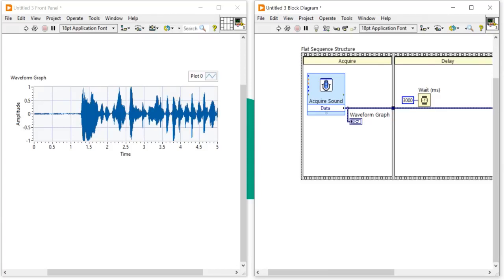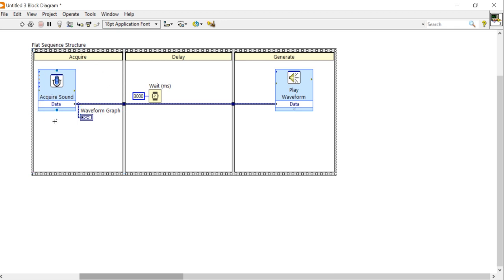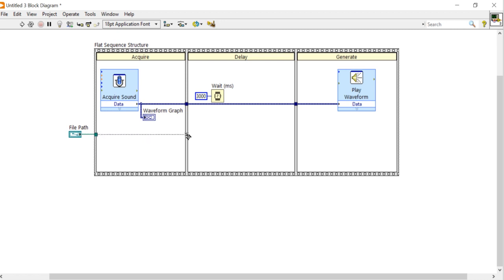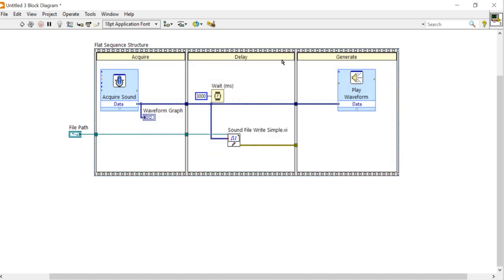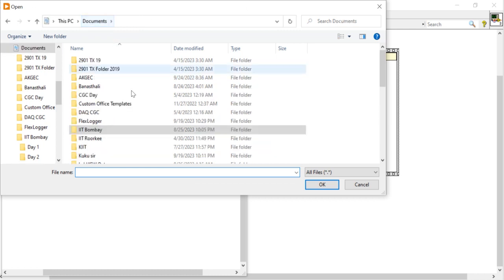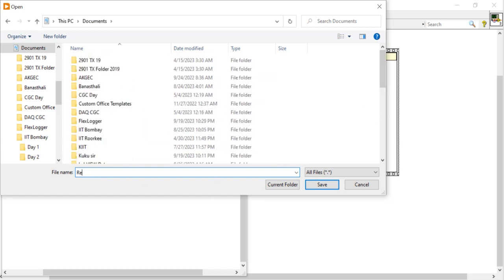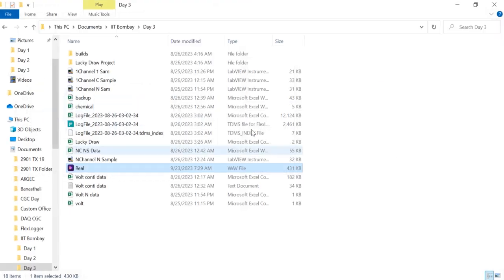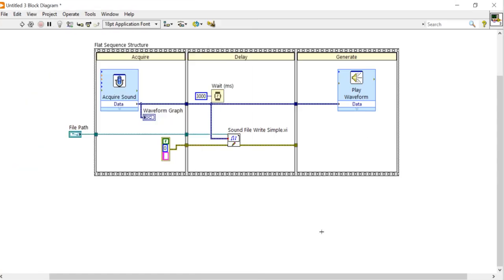Real Time Voice Record and Store using LabVIEW